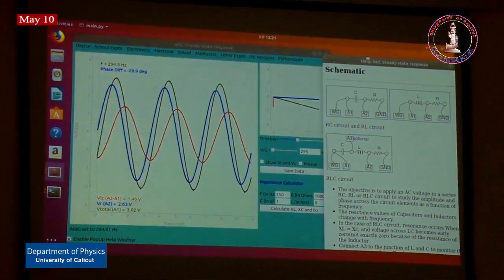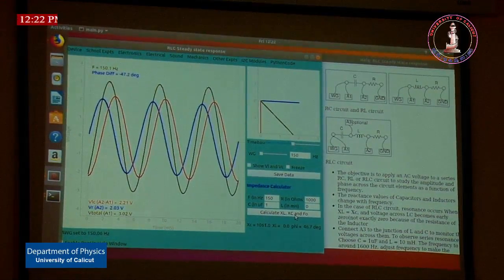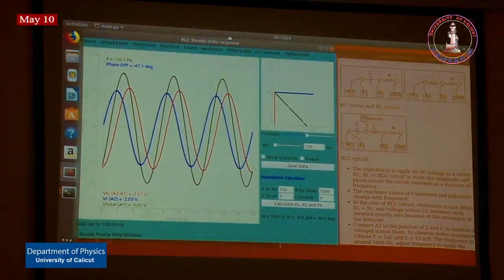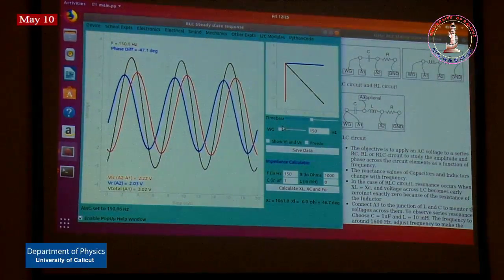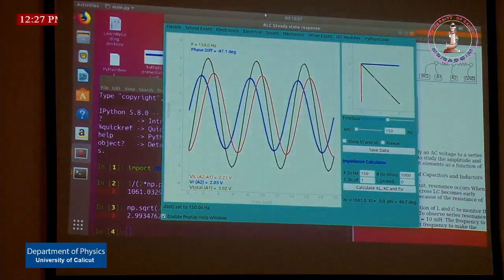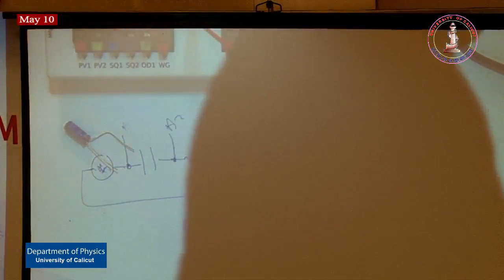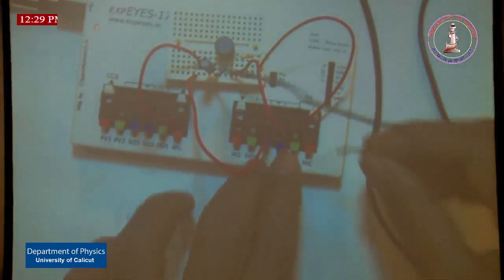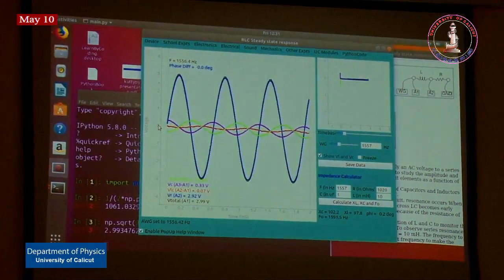curise calicut Live Stream